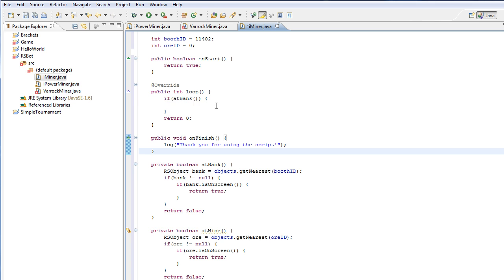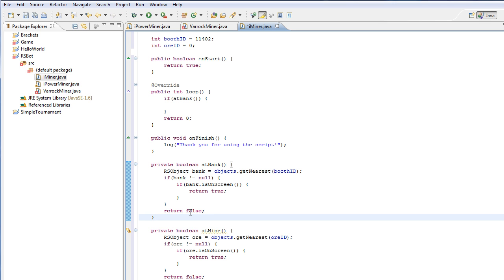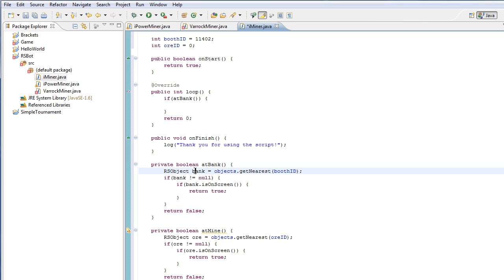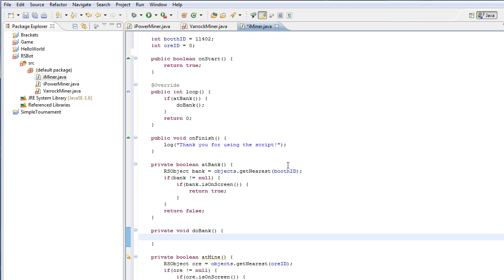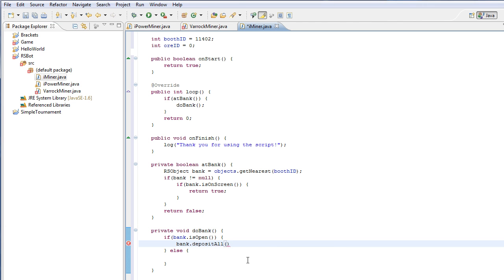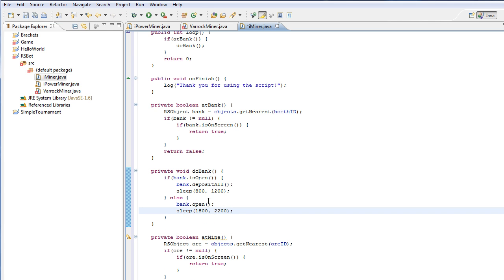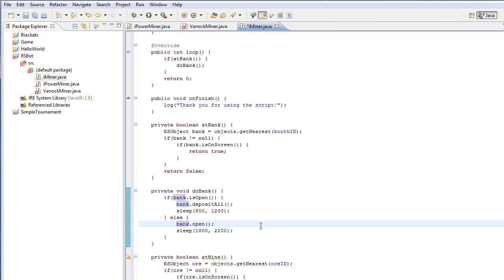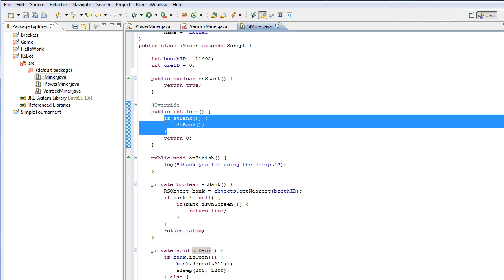Banking in RSBot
The fifth video tutorial, where we discuss about banking in RSBot.